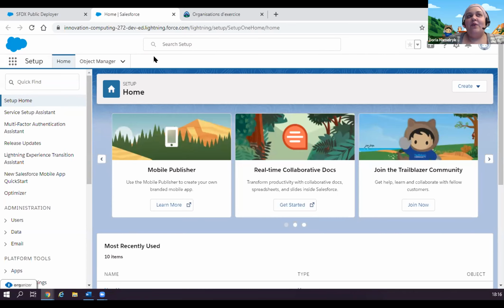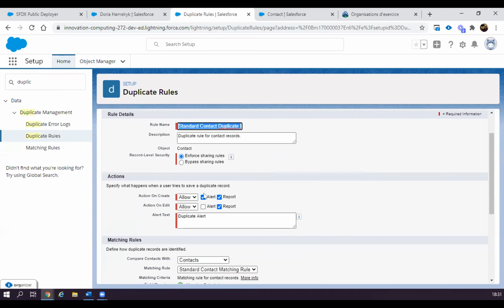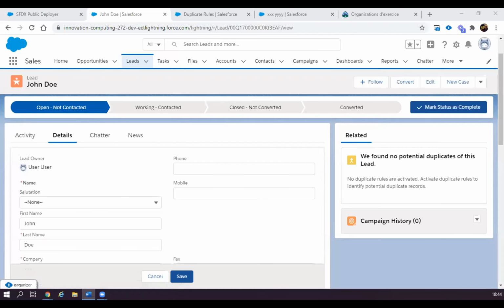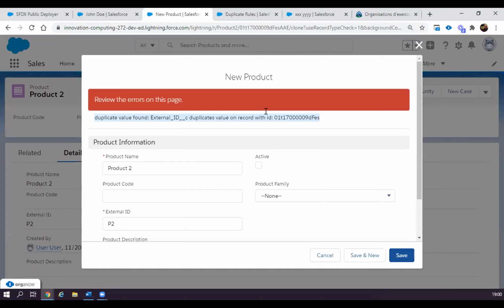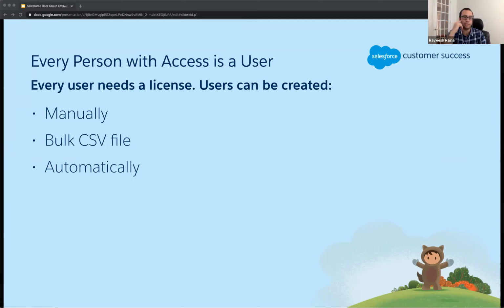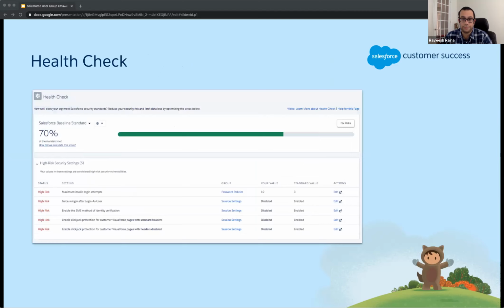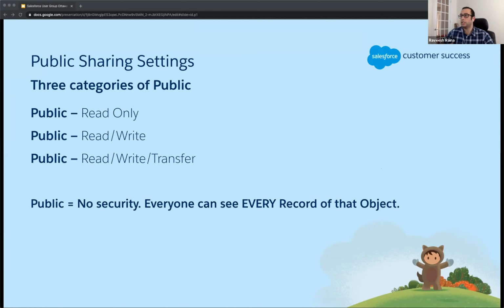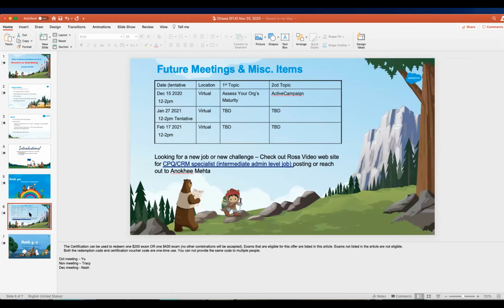Nov 20 2020 Ottawa SFUG Meeting Video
Recording of the November 20th 2020 Ottawa Salesforce User Group Meeting